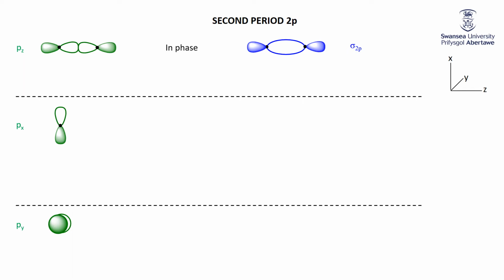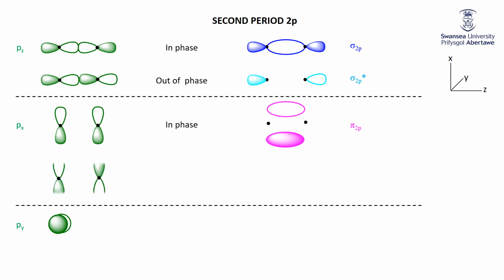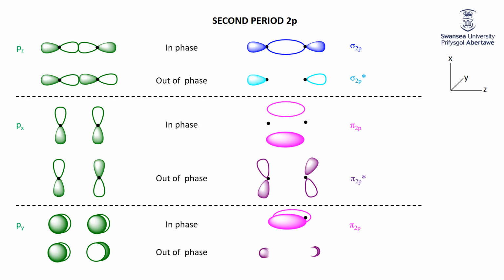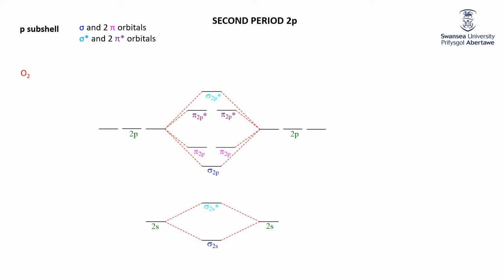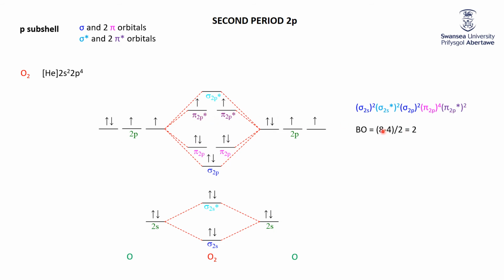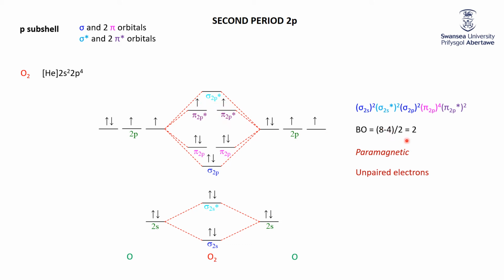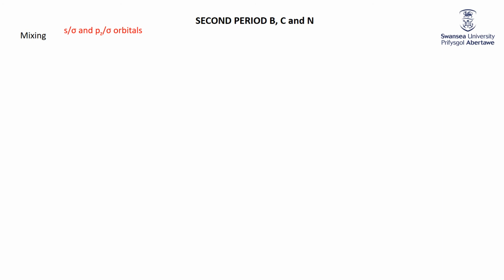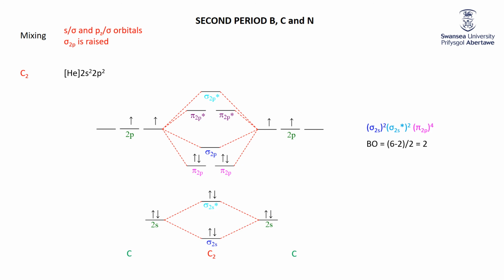MO p orbitals